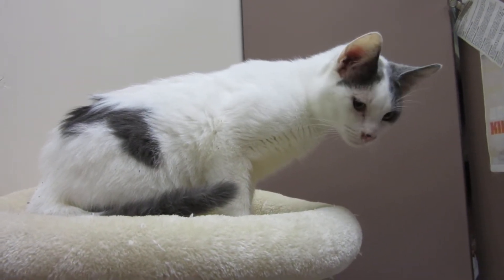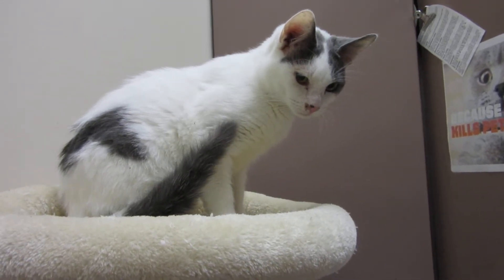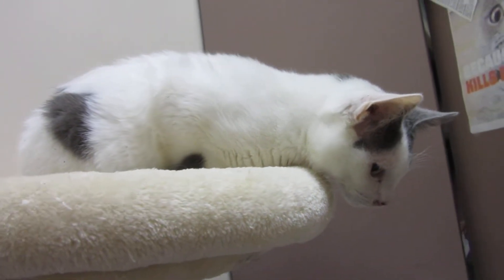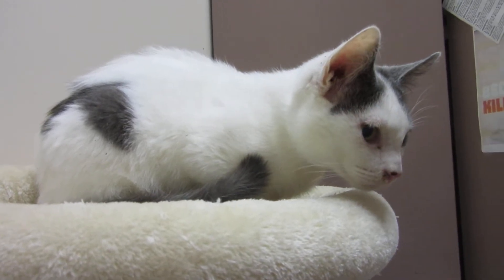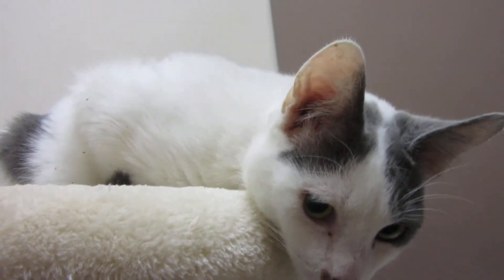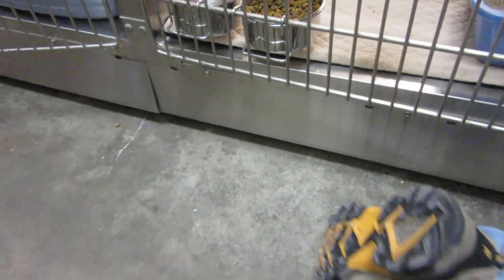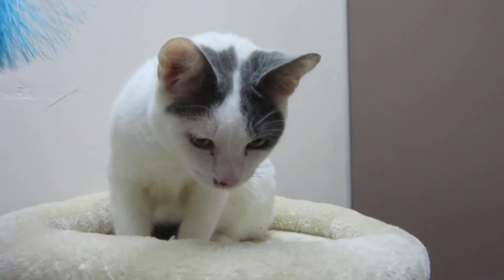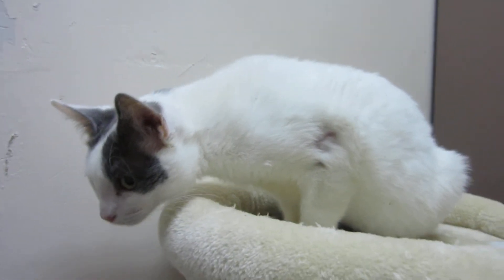adopted-Watch adorable Petey the 6 month old kitten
Six month old kitten Petey is a very loving kitten who enjoys the company of other cats, playing and he is a fan of canned food.  He's a good eater and even enjoys catnip.  Very friendly kitten in need of a loving Forever Home. If interested please submit an application which is found on our website on the adoption page.
Fill out an adoption application online
Noah's Kingdom Humane Society is an all VOLUNTEER, not for profit organization dedicated to animal rescue, adoption and ending animal overpopulation. The cats available for adoption are rescued from traditional shelters where they may have been euthanized. In addition, we also acquire cats and kittens from a variety of rescue situations.  We proudly are a NO-KILL animal shelter.